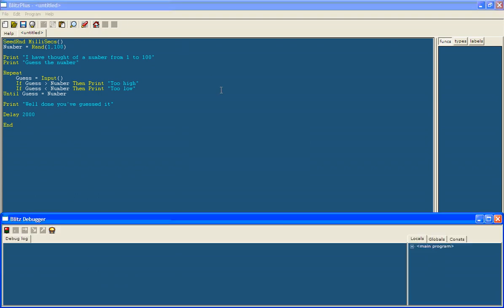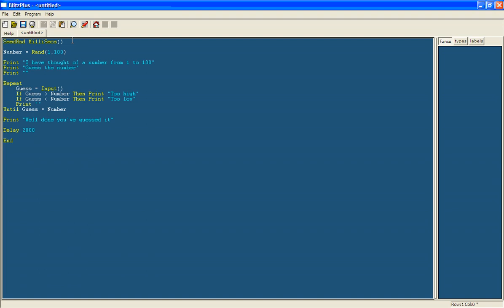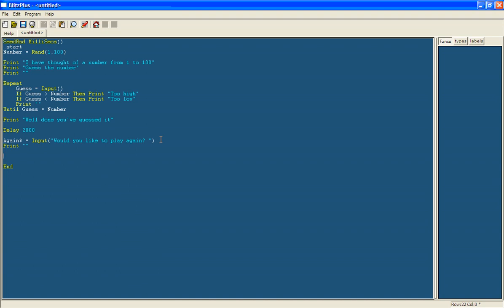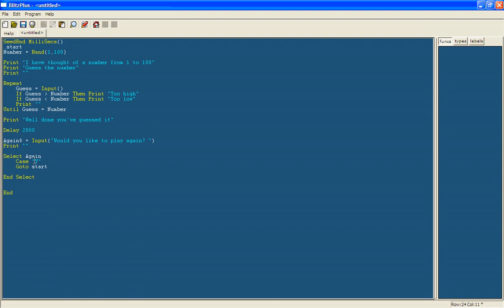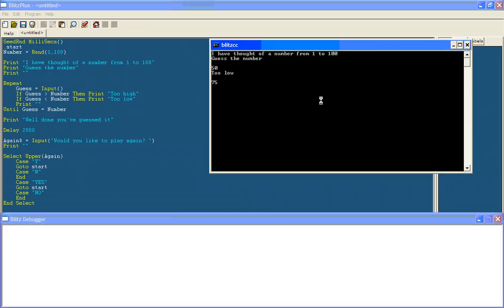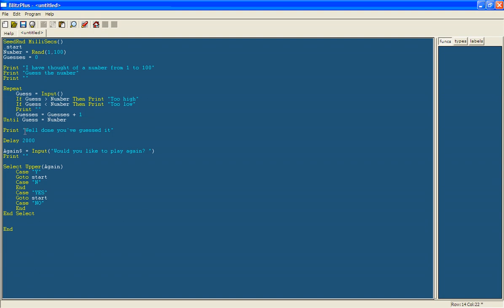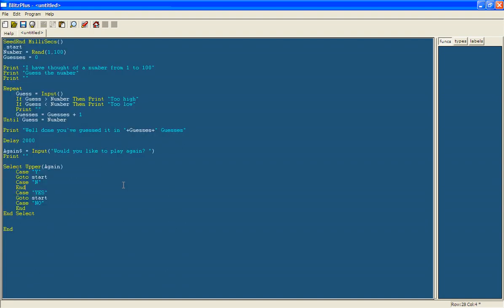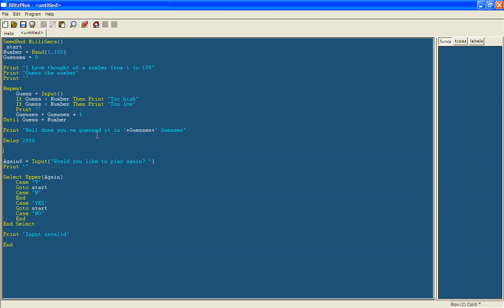Beginner BlitzPlus Tutorial 2 - Improving the Hi/Low number guesser game (Blitz Basic)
This beginner BlitzPlus Tutorial shows you how to make the Hi/Low numbr guesser game tell you how many guesses you have made and how to allow the user to play again. No prior programming experience is required but may be useful. If you haven't seen the first tutorial then you should watch it otherwise this will probably make little sense.

Dont worry if you dont understand everything just go along with it and over time you will get to grips with certain parts of it. If find this too confusing try my BlitzPlus Simple Beginner tutorials.

In the next tutorial I will introduce graphics.

Follow @orangemoonnet